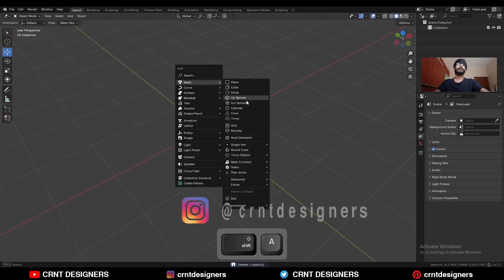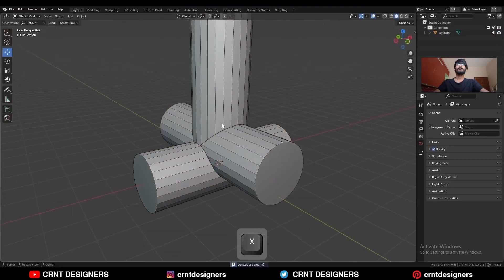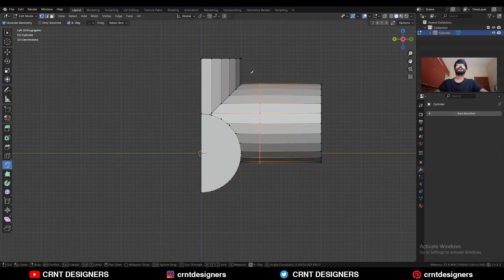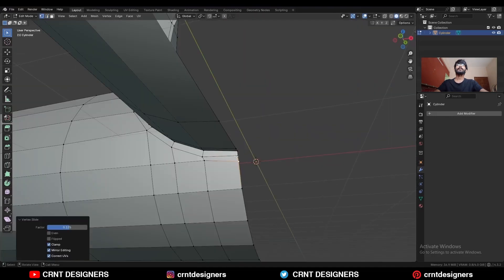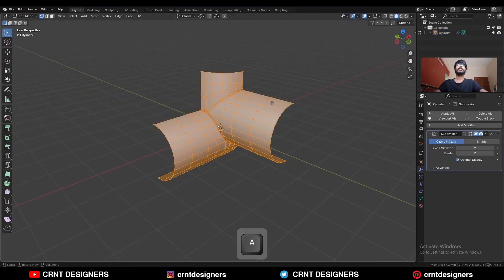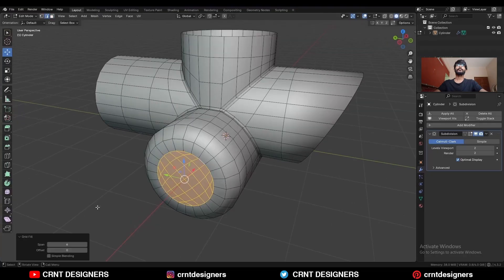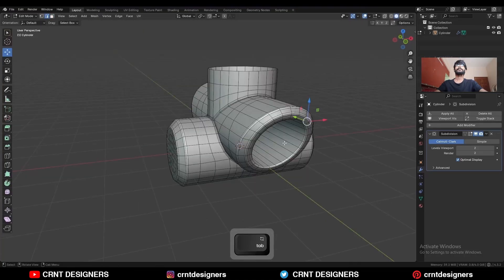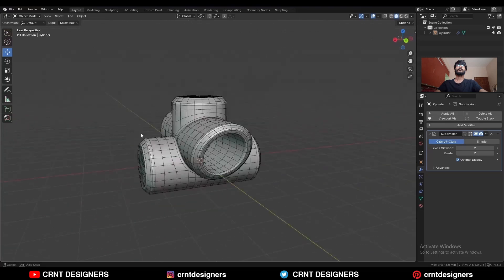BM45 _ blender beginner subdivision surface modeling tutorial _ 14-11-2025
ABOUT US